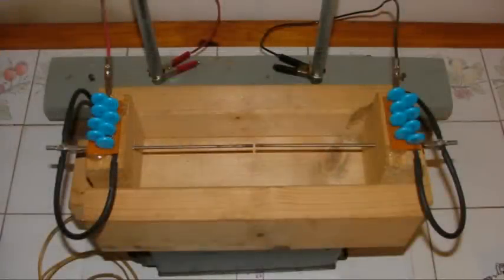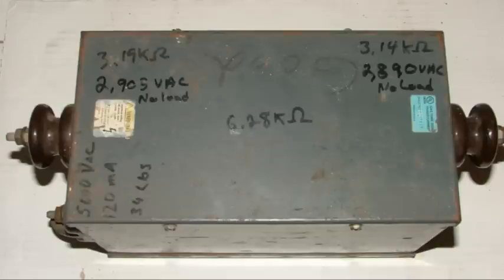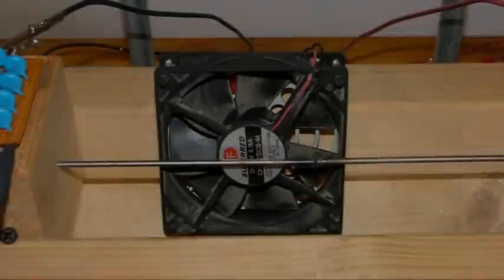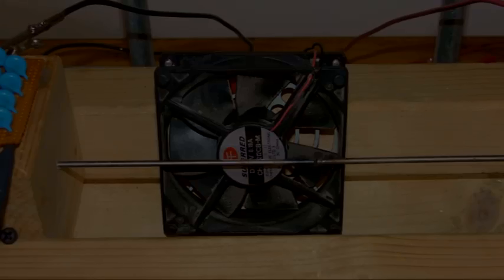Tesla Hairpin Replication - Description and Demonstration 2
Presented are details about component failures and arc quenching methods along wtih connections of various bulbs both incandescent and fluorescent to the rods both with and without the shunt.